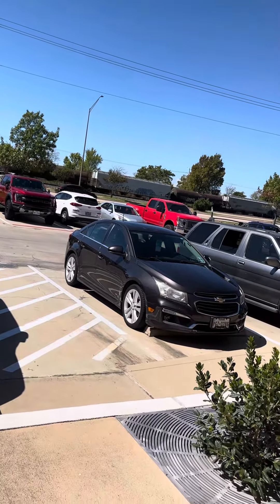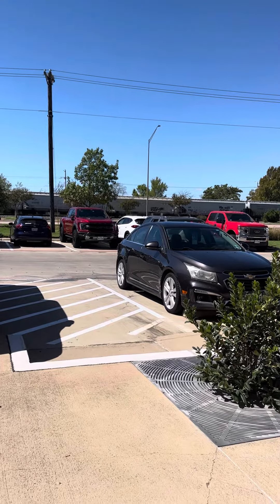This was the biggest ￼￼ manifest train ever never seen one this long